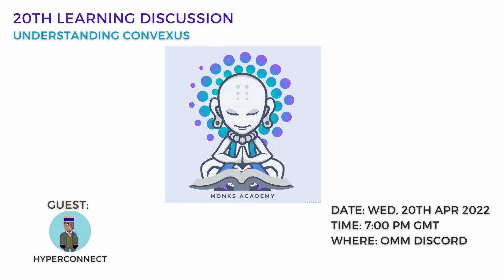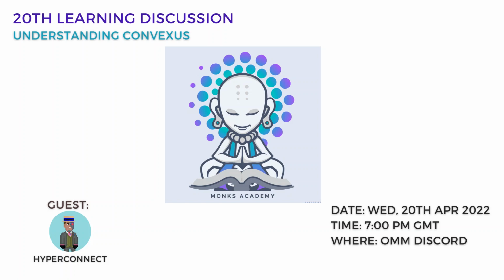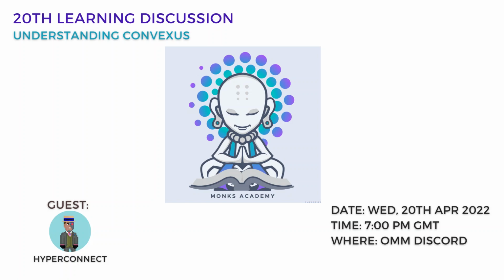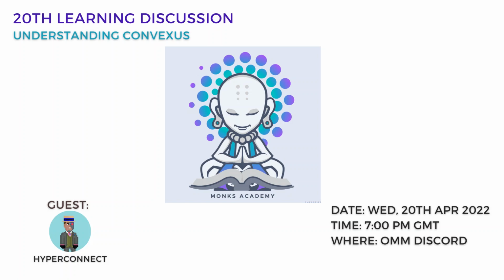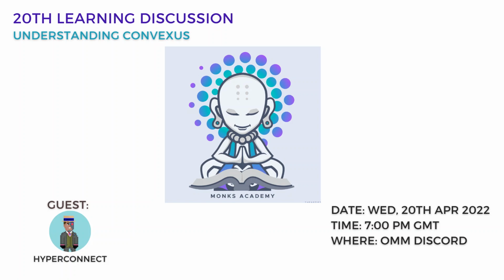Understanding Convexus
On this episode we chat to hyperconnect to get a deeper understanding on Convexus and what it will bring to Icon.